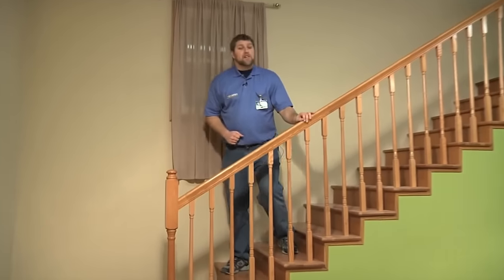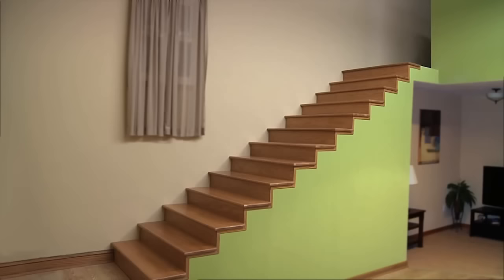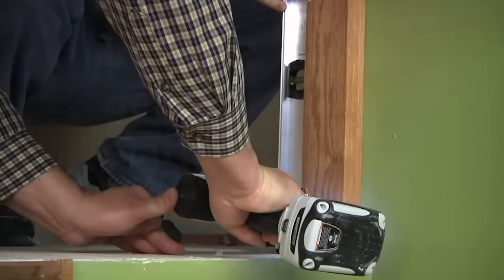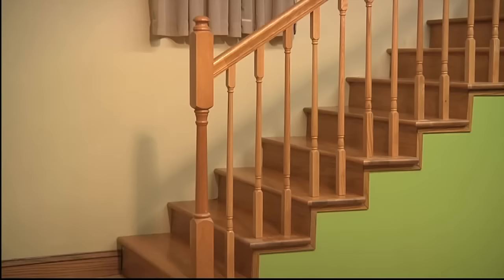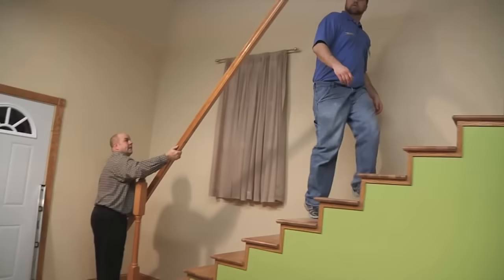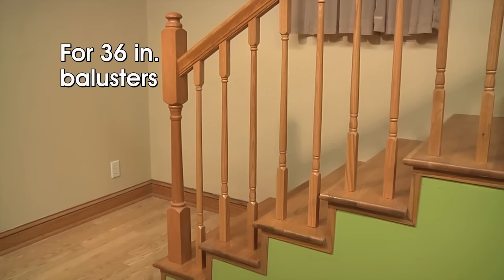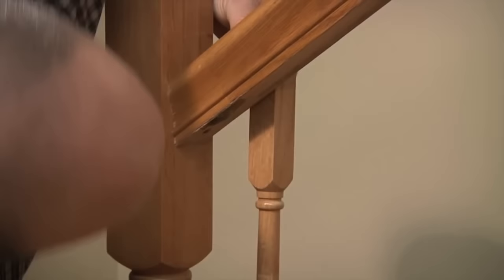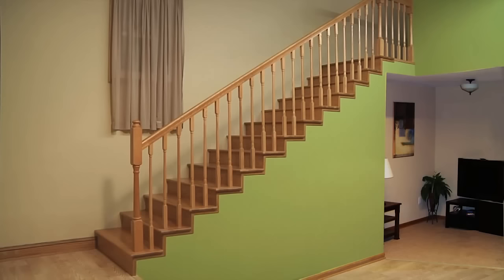Installing Stair Rails | Menards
Stair rails are for looks and safety...and whether it's time to replace your current railing or you just want to change up the look, it's something you can do on your own.
So watch this episode of Around The House and we'll show you how.